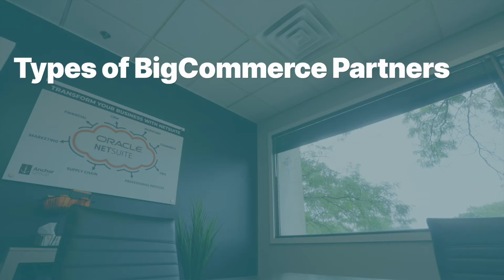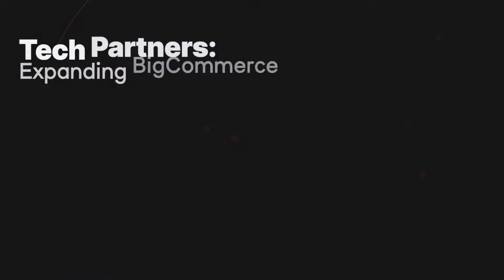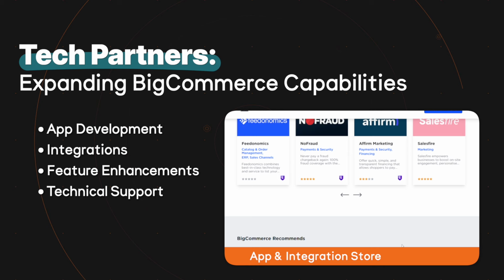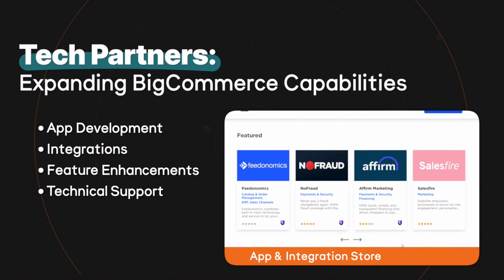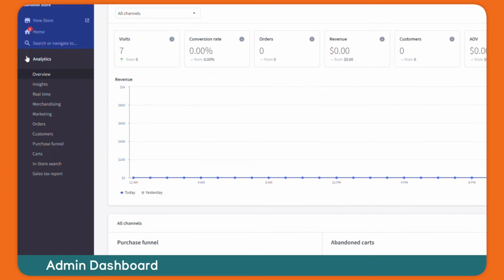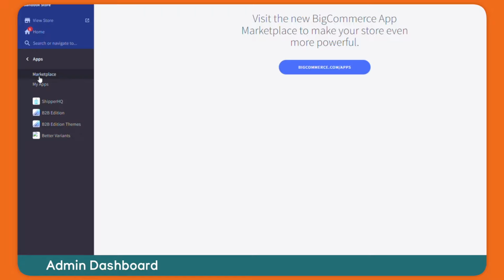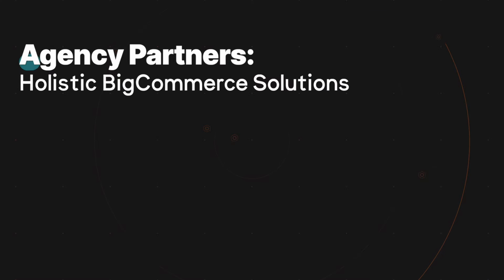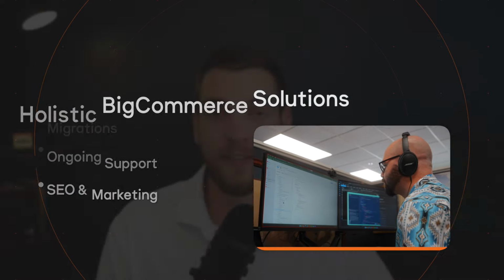What is a BigCommerce Partner? | Types of BigCommerce Partners and the Services They Offer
Stuck on a BigCommerce question? We're offering free 30-minute troubleshooting sessions → Let's fix it together. Discover what a BigCommerce partner is, the differences between different types of partners, and how they can support you as you work to implement or customize BigCommerce to meet your company's needs!

0:00 BigCommerce Partners Overview
0:35 BigCommerce Tech Partners
1:45 BigComerce Agency Partners
2:49 Our BigCommere Services
3:10 BigCommerce & NetSuite Experts
3:41 Typical Agency Partner Services
4:17 How to learn more